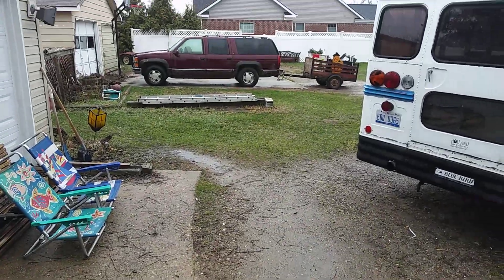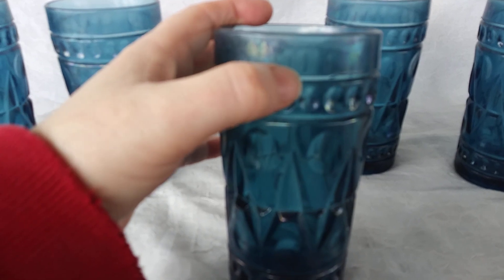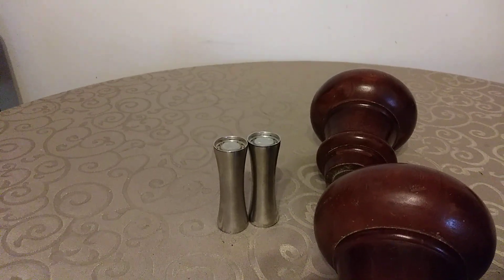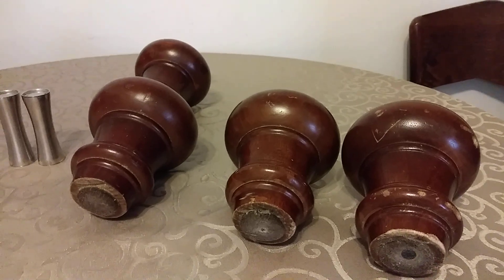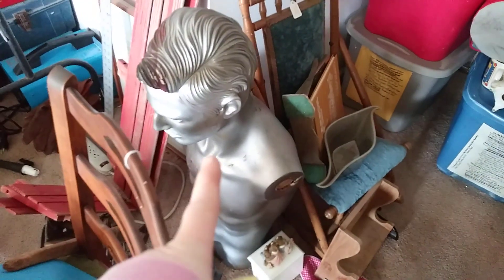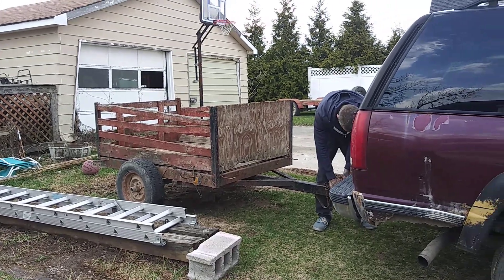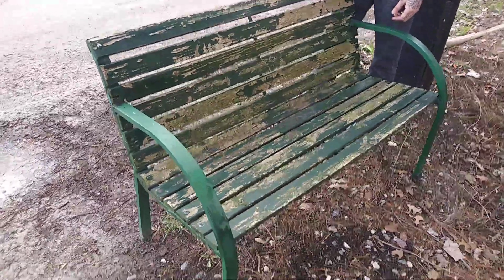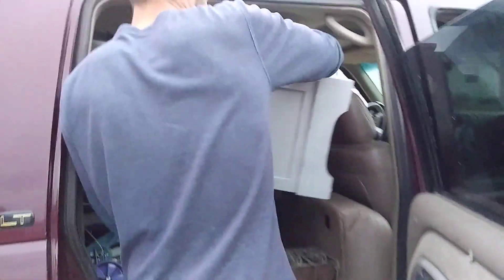Trying Some New Selling Tactics and Then Garbage Picking!!!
We've been killing it out there but the scrap pile is getting kind of large. So we've been tossing a few pieces that are salvageable or usable on swap and getting rid of them that way.